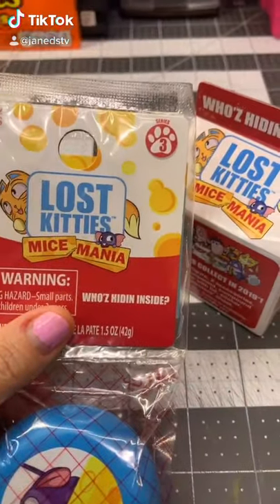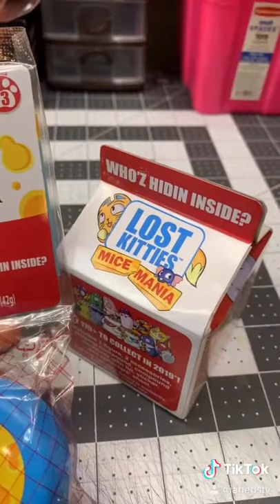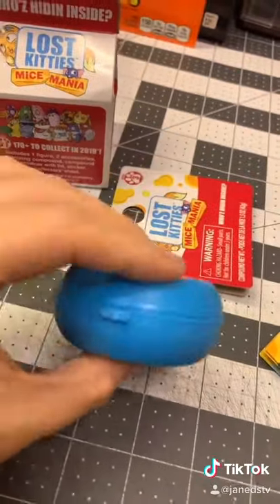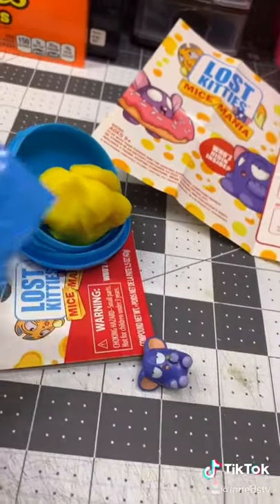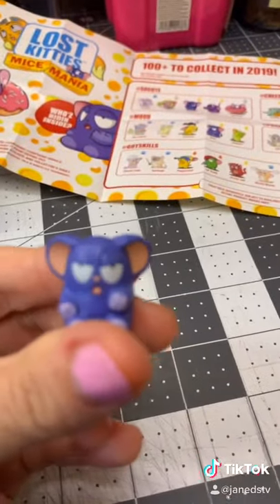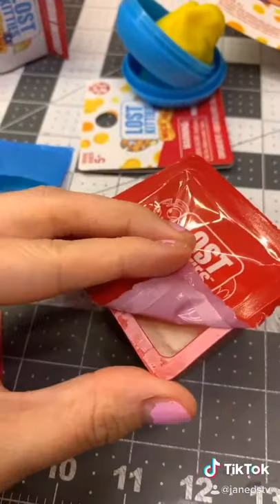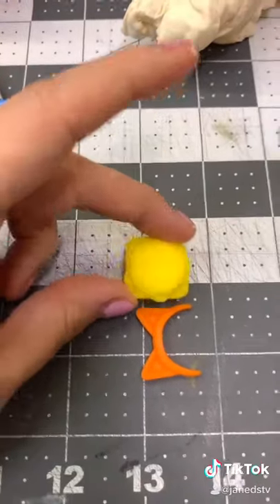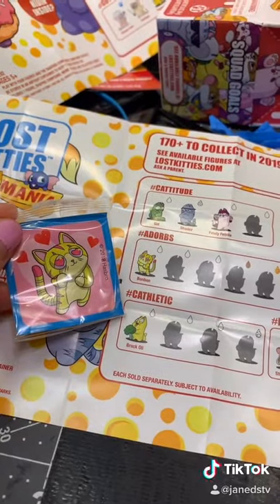Lost Kitties 3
Lost Kitties... Mice Edition! 🐭
Recorded 5-9-20